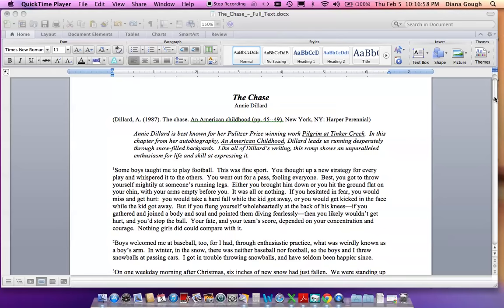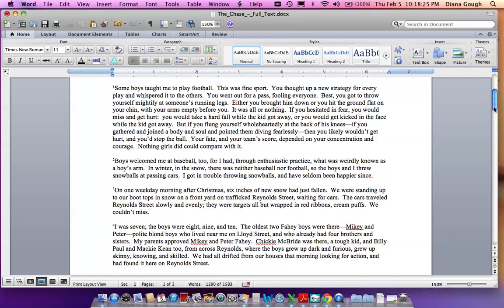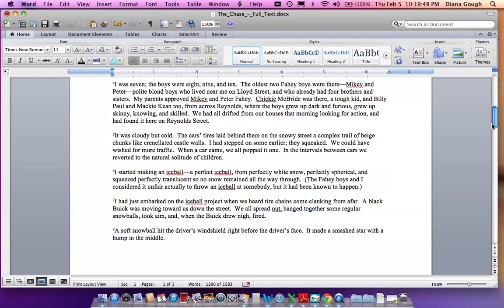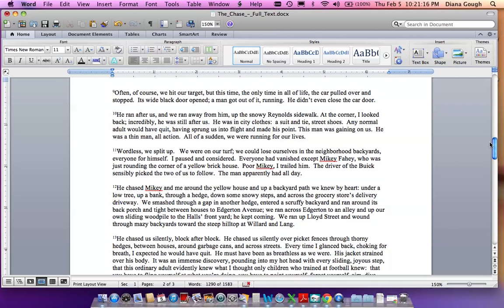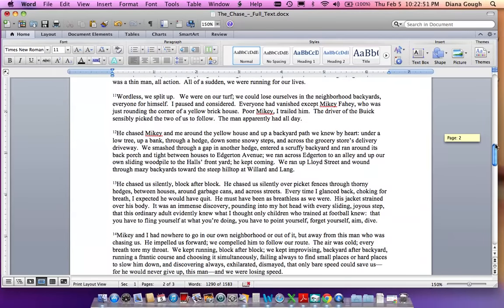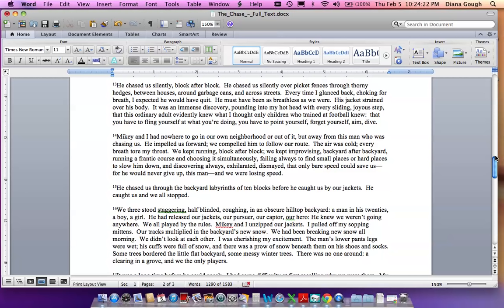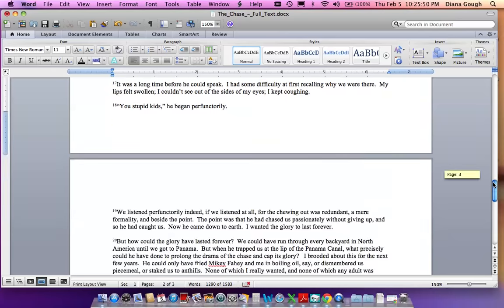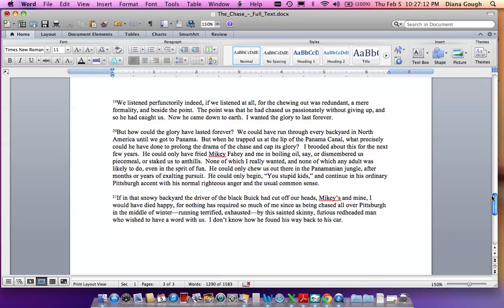The Chase Annie Dillard screen recording mov quarter 4